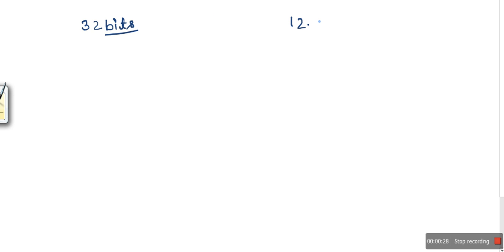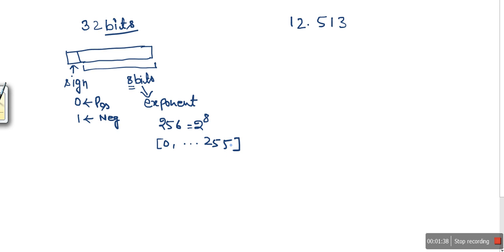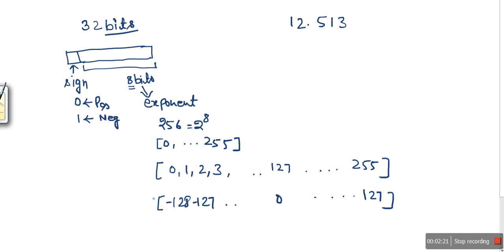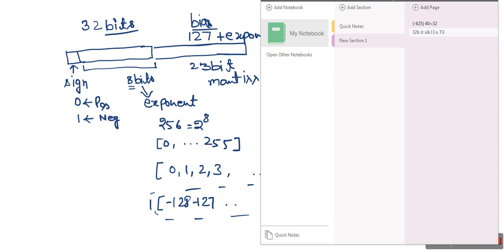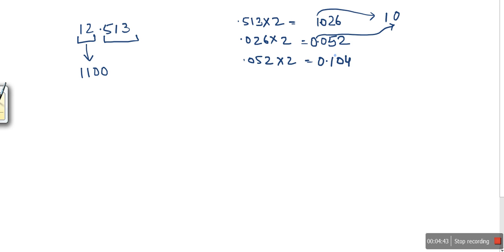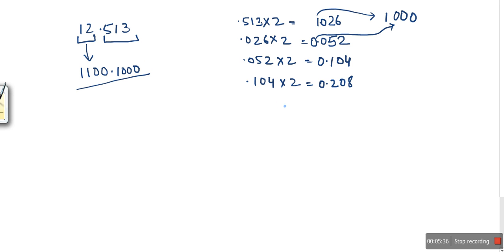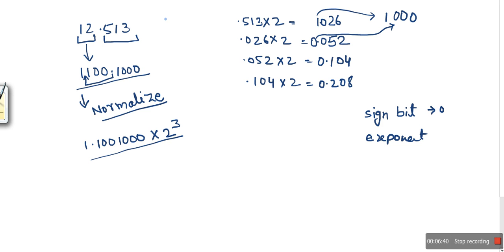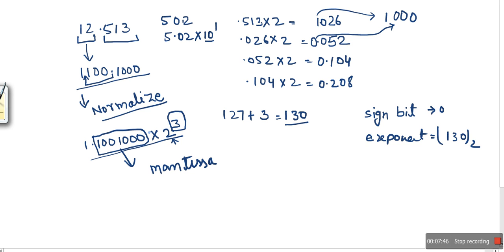What is IEEE 754 Standard | How to convert real number in binary format using IEEE 754 Standard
An IEEE 754 format is a "set of representations of numerical values and symbols". A format may also include how the set is encoded.
This video will show you process to convert number into binary using ieee 754 standard.